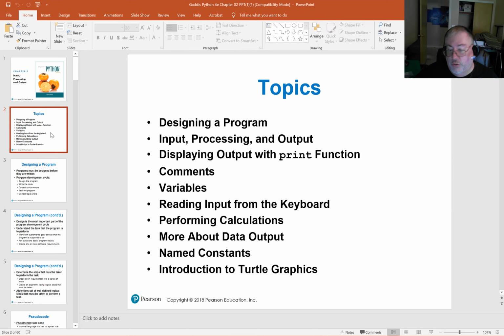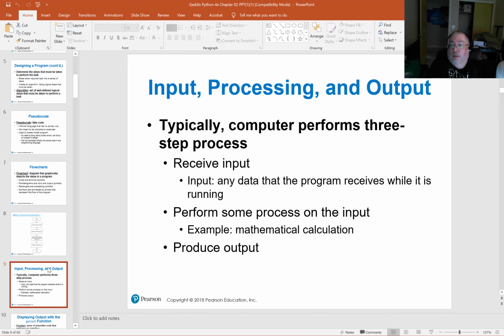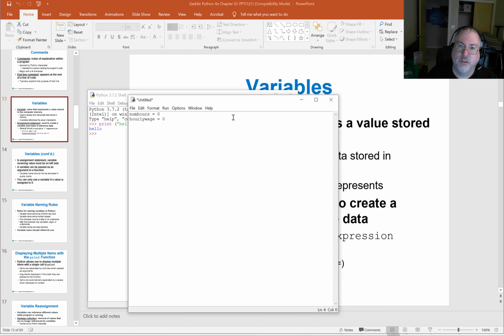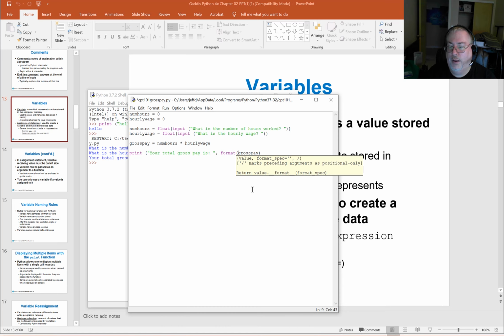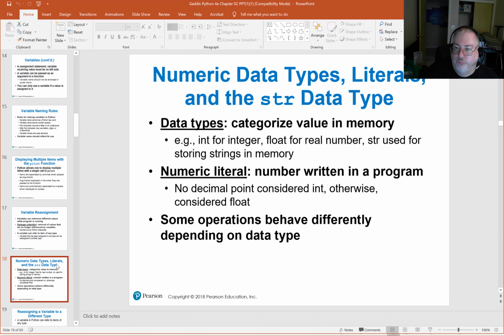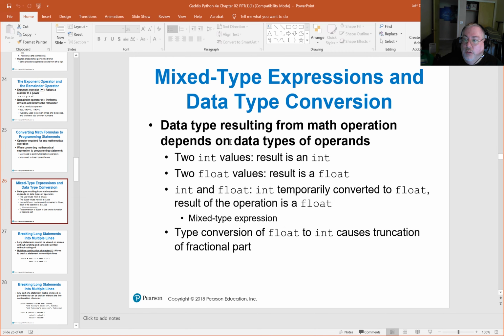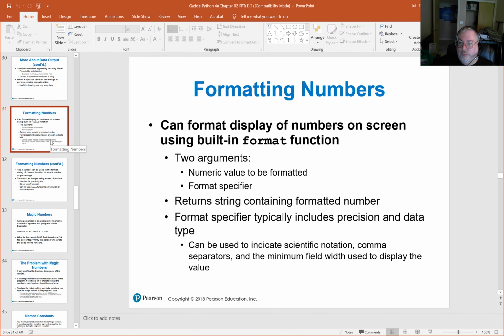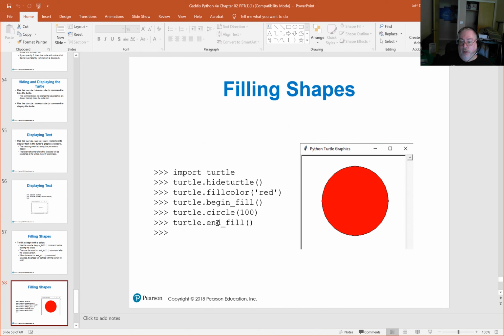CPT 101 - Week 2 Lecture - Input, Processing, and Output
Programs need to be carefully designed before they are written.

In this example, we talk about design, flowcharts, and give live demonstrations of coding with user input requests, calculations / processing, and print output with proper formatting.  We utilize Python IDLE environment to complete this task. Enjoy!!